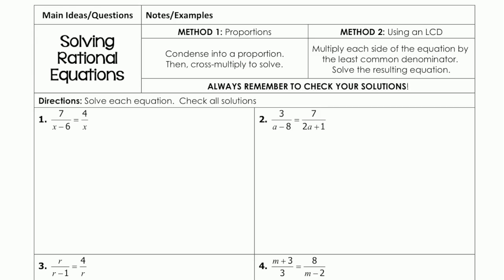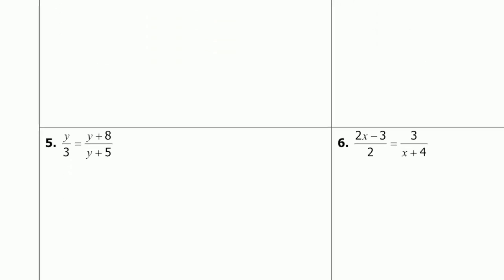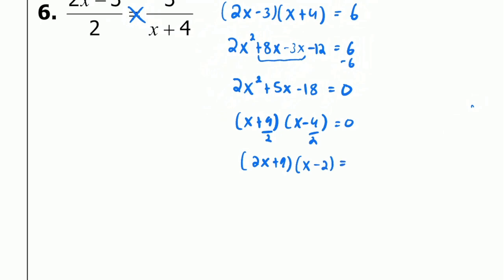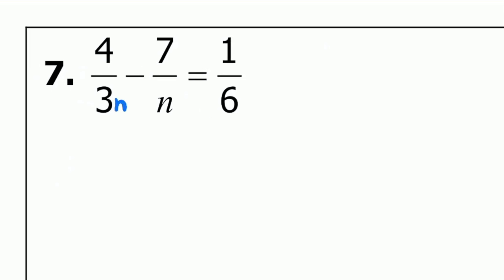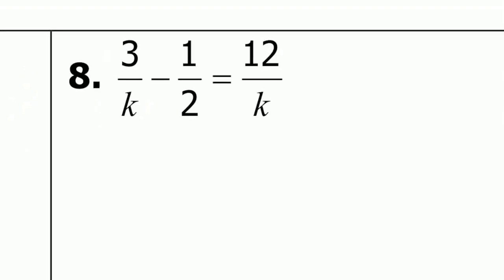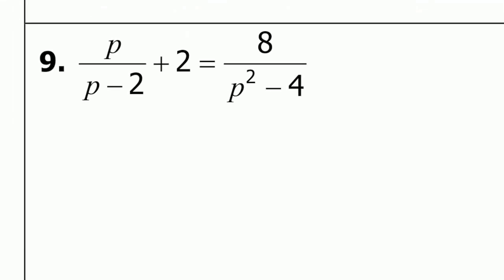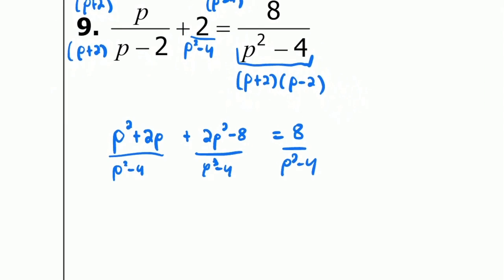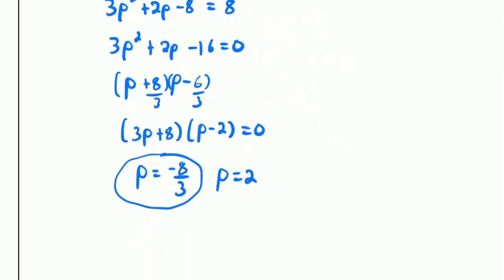Unit 3 Day 5 - Solving Rational Equations